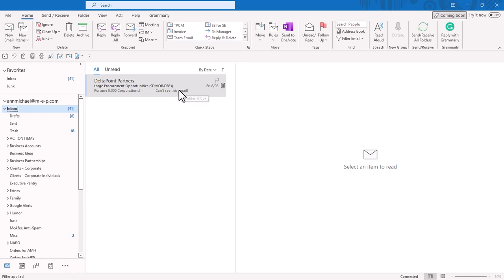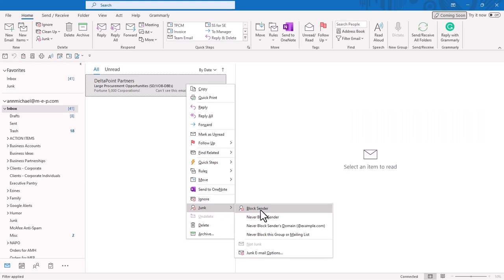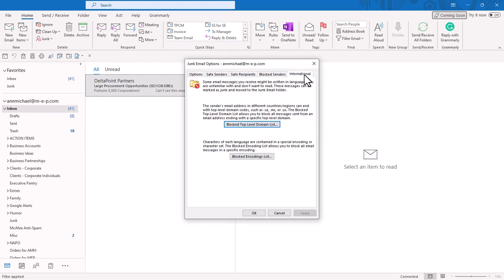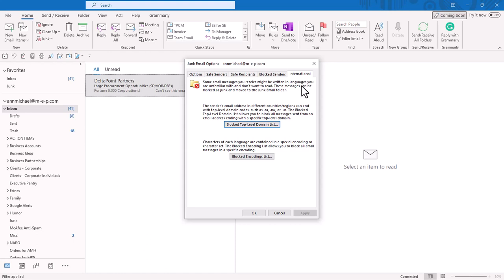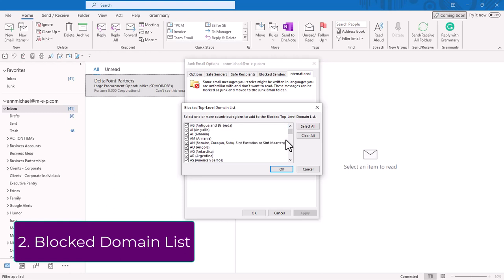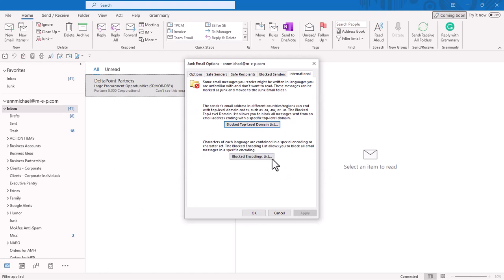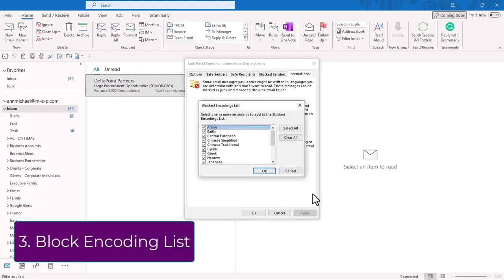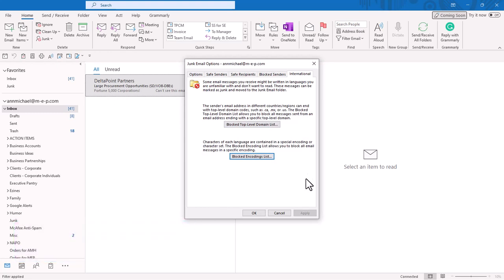Productivity Pointer - Reduce Spam in Outlook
This video will walk you through three quick and easy tips to reduce spam when using the Outlook desktop app.
If you think this Outlook tip is helpful, check out the Escape the Email Vortex Course, designed to help you get your Outlook inbox under control with tips, tricks, and techniques that you probably didn't know you had at your fingertips!
Curious about what a Workplace Productivity Strategist does?
In just 5 minutes, our assessment tool helps you identify the biggest stumbling blocks to success and efficiency in your work. Take our quiz to see how you're doing!